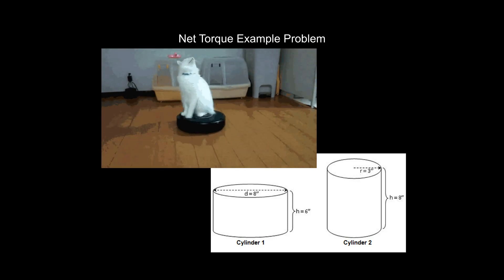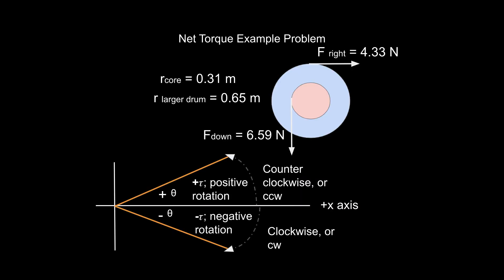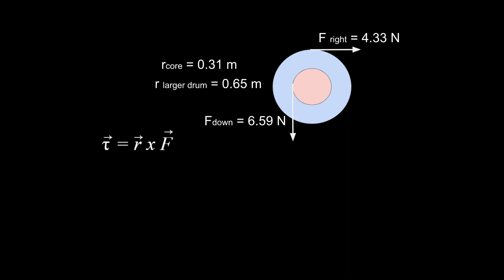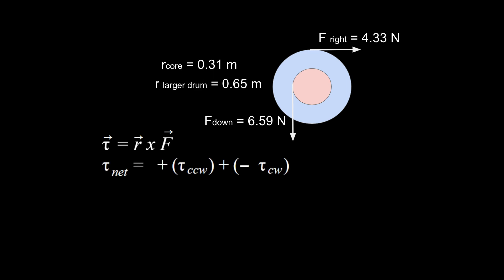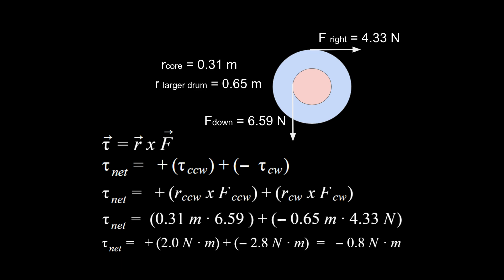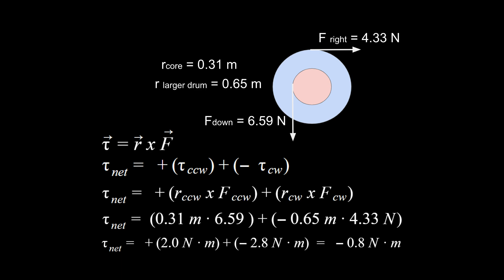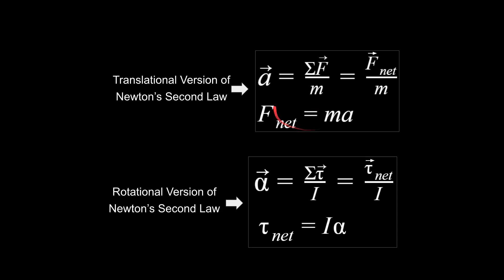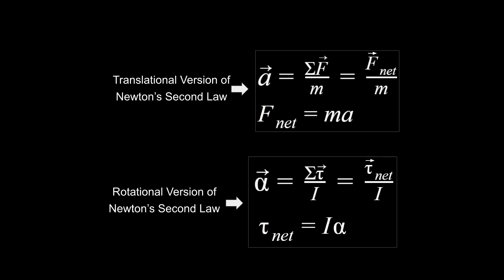Net Torque Example Problem for Physics and AP Physics